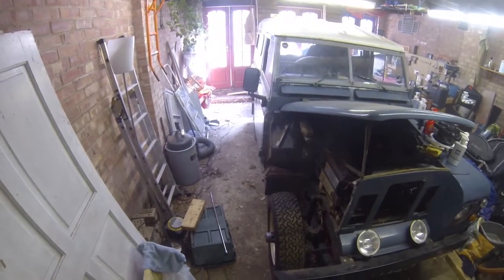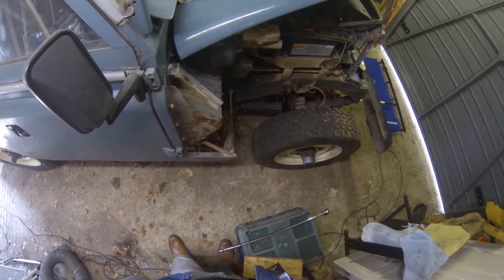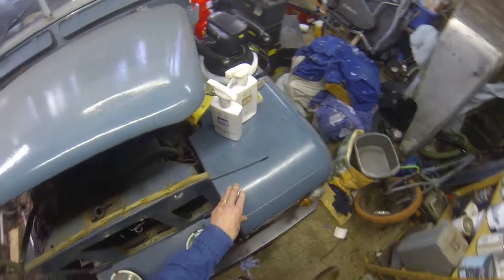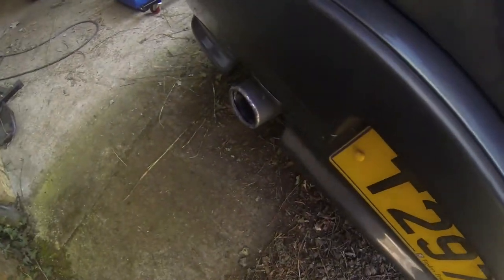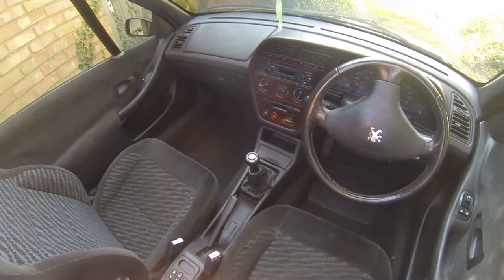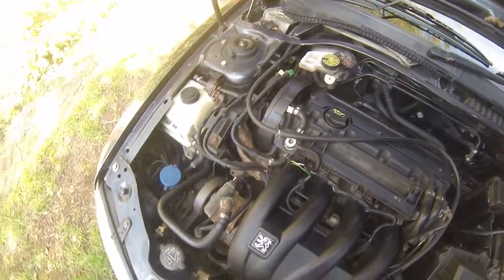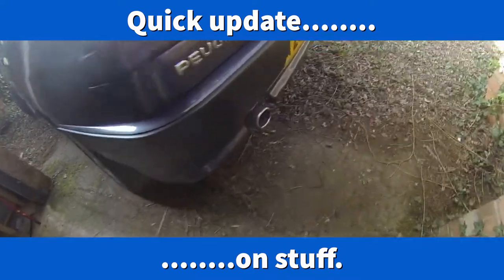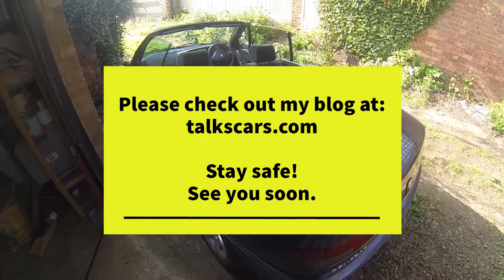Workshop Update - updates on Land Rover Series III and Peugeot 306 Cabriolet - we can't go out!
Like all of us we are locked down. Driving videos are a bit thin on the ground consequently! Here is a bit of content to update you on how we are spending our time. Take a look at the blog on talkscars.com for a laugh. Let me have your thoughts, comments, jokes, recipes, whatever. As Armstrong said "We have all the time in the world. "